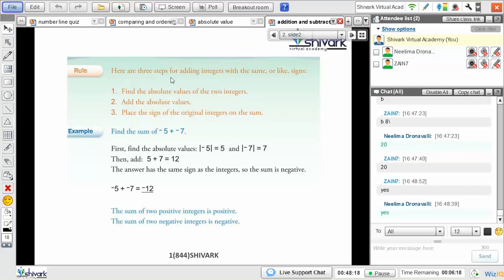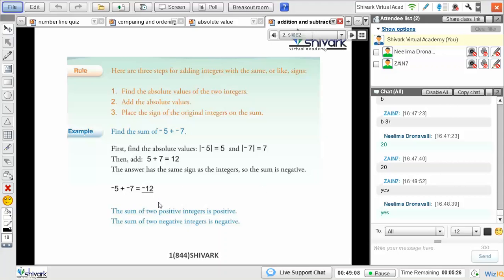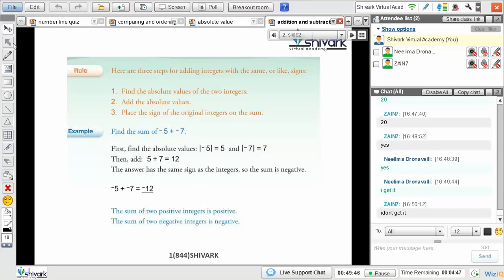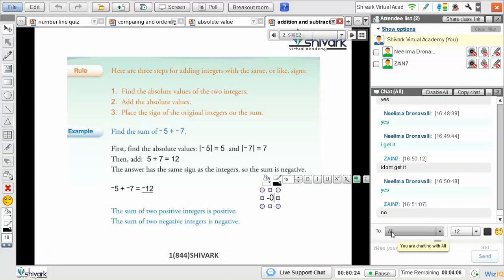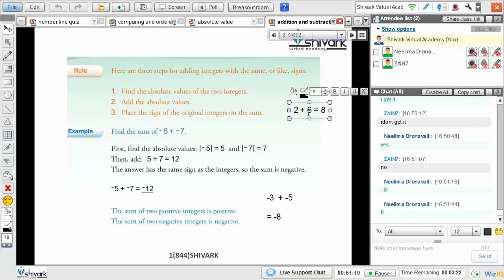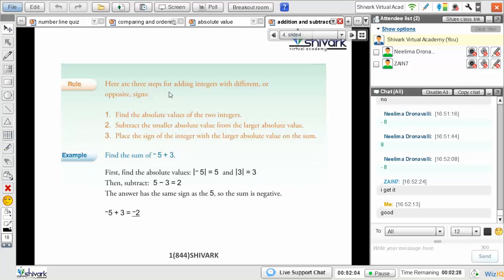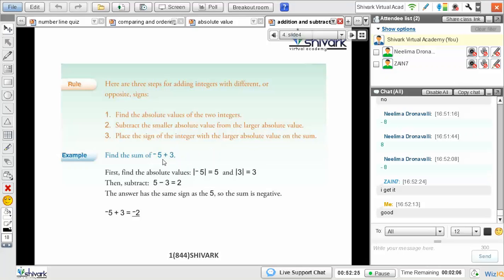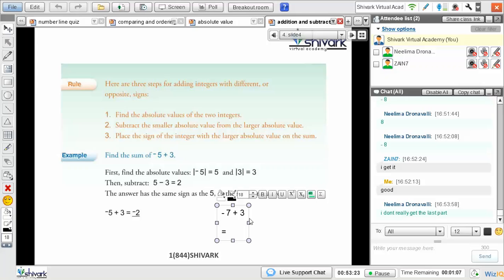A demo on LIVE virtual class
A demo class to explain addition and subtraction of integers to students.